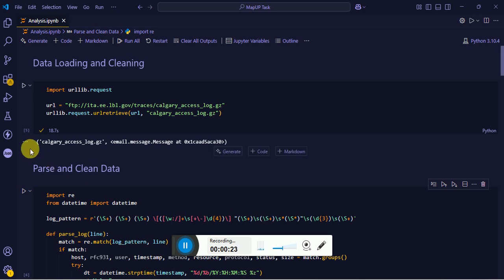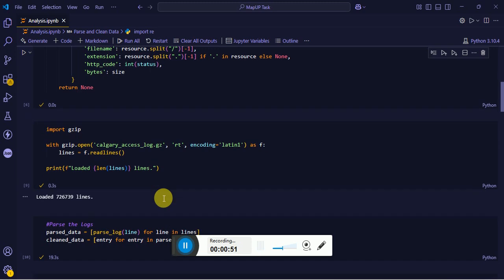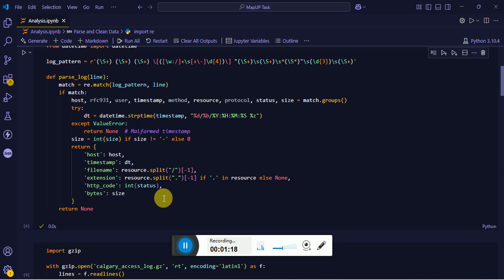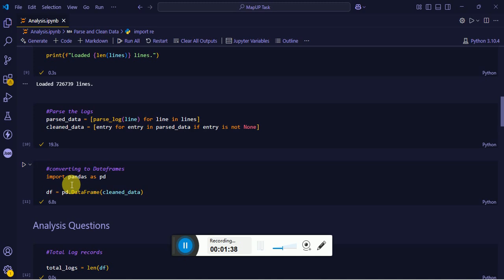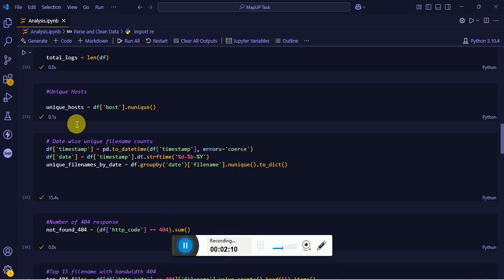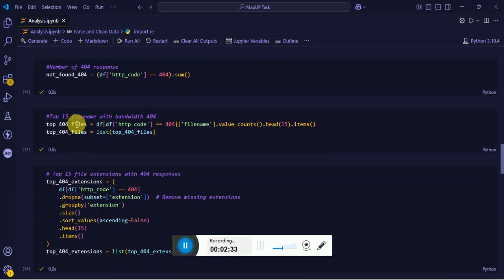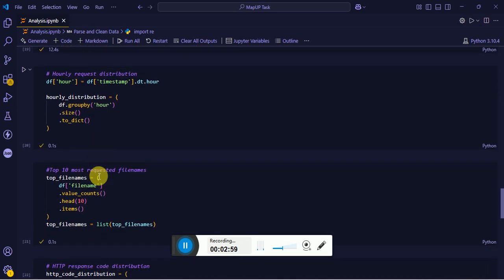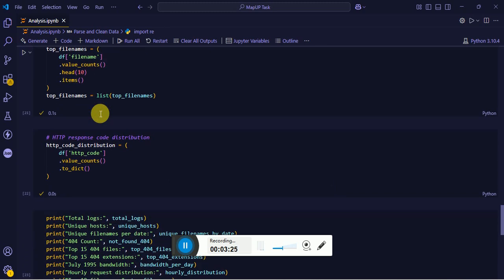Web Log Server Analysis | Python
In this video, I walk you through a real-world Web Server Log Analysis project using Python and Pandas.

📁 Dataset: Calgary HTTP Server Logs (1 year of web traffic data)
📊 Goal: Extract insights from raw Apache logs such as:

Total request count

Unique visitors

Most requested pages

404 error trends

Bandwidth usage per day

Hourly traffic patterns

And more!

🛠️ Skills Used:
Python (gzip, re, datetime, pandas)

Regex for log parsing

Dictionary & list comprehensions

Grouping and aggregation in pandas

This project demonstrates how to handle real, unstructured log data, extract meaningful information, and prepare it for analytics — a valuable skill for data analysts, backend devs, and cybersecurity learners.